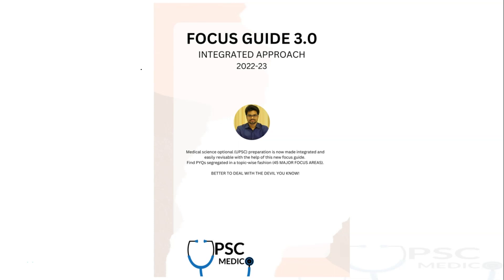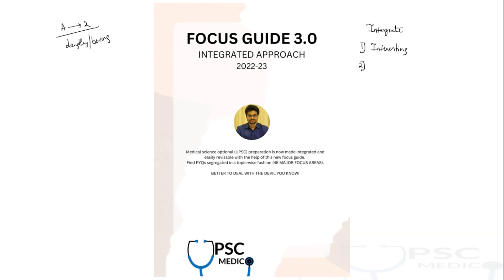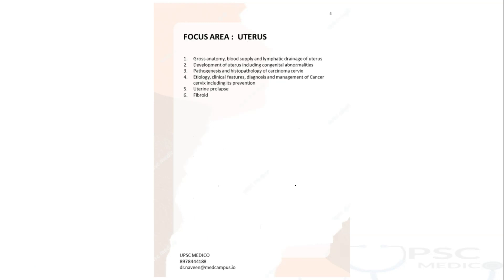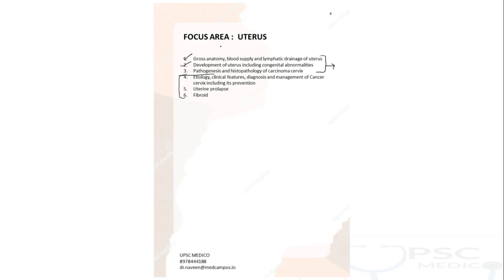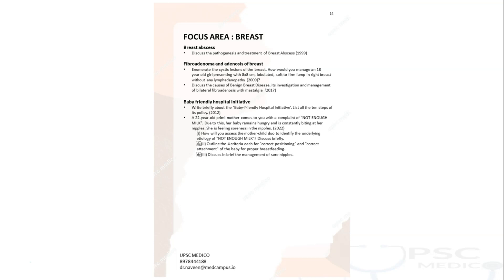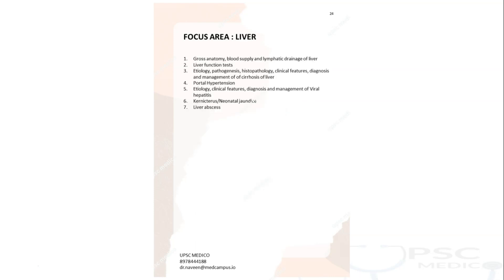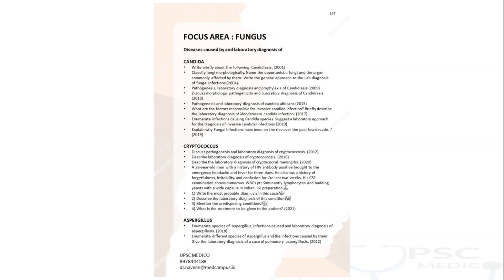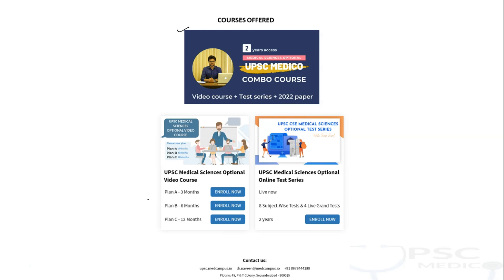Focus Guide 3.0 | UPSC MEDICO | Medical Sciences Optional | Previous Year Questions | 45 Focus areas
Introducing an integrated approach to UPSC CSE Medical sciences optional.

UPSC MEDICO is the first-ever online platform for UPSC medical sciences optional preparation for UPSC CSE (IAS/IPS).